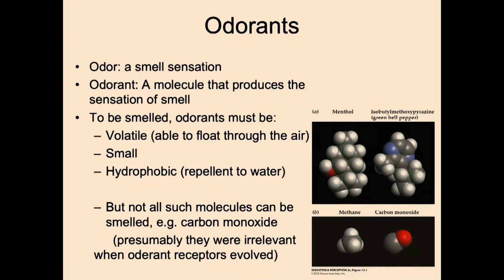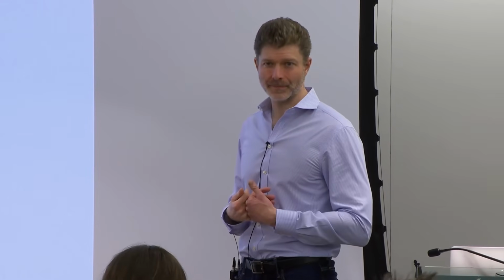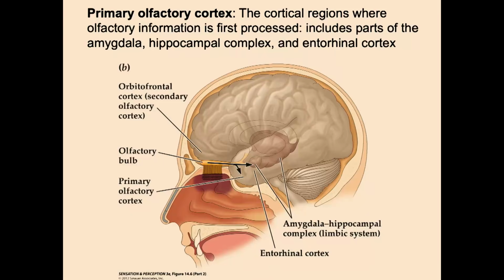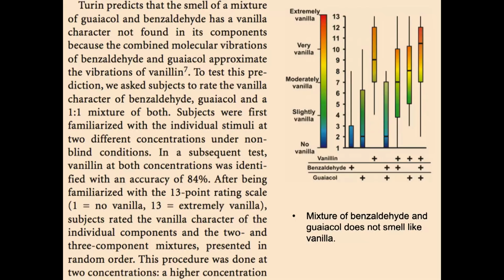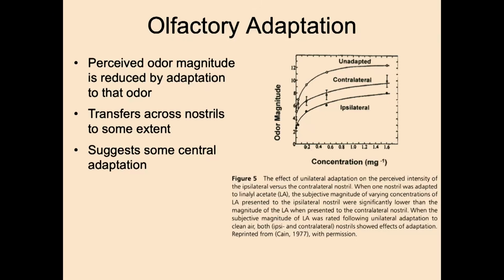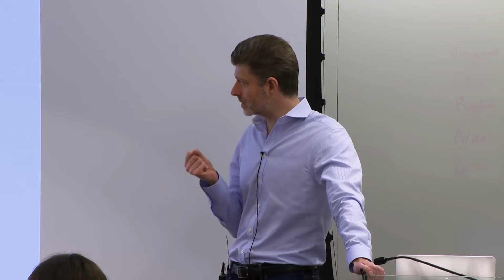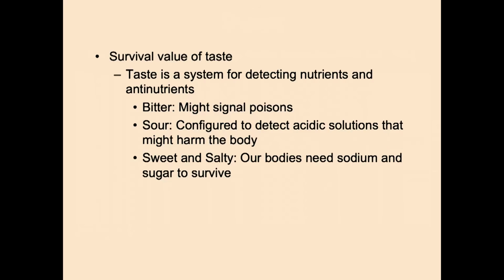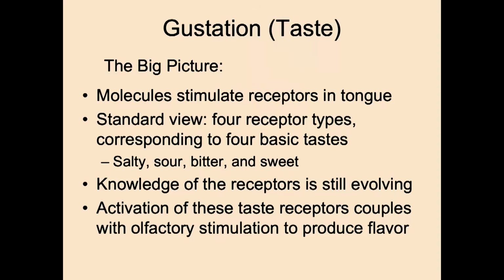23: Olfaction and Gustation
This lecture discusses the senses of smell and taste, with emphasis on theworking of the sense receptors in the nose and tongue.